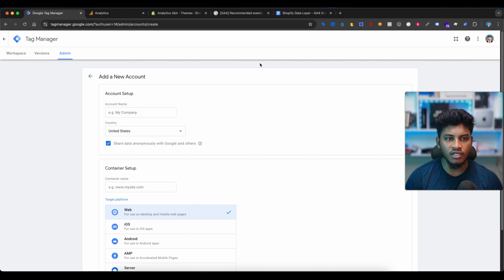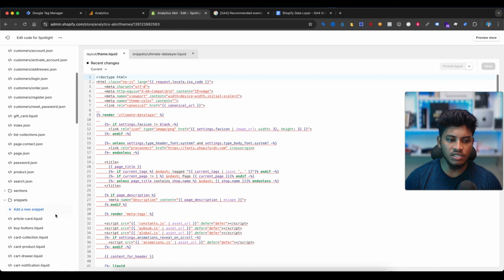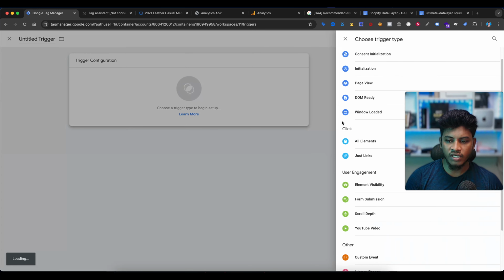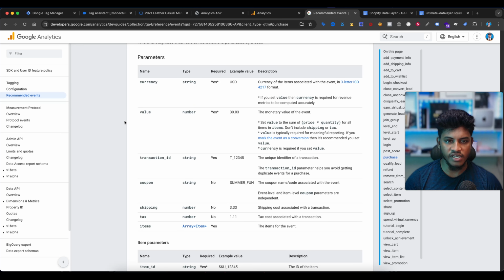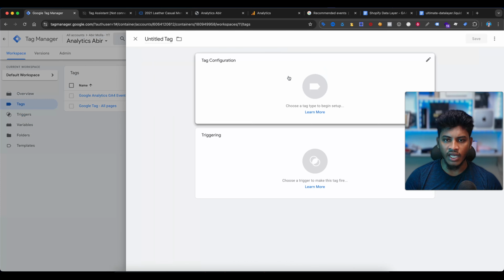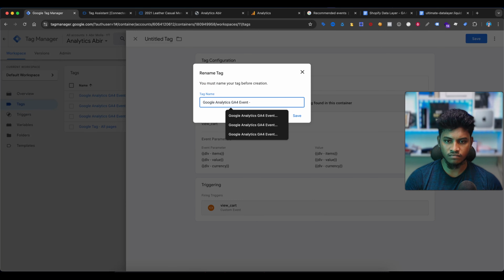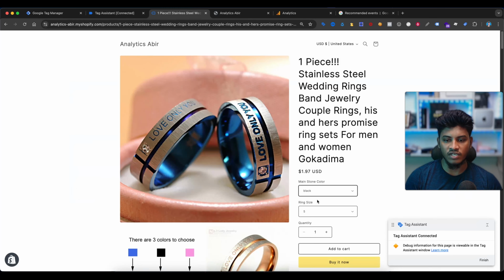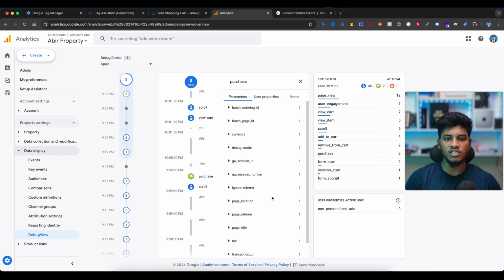Google Analytics 4 Ecommerce Tracking | From Zero to Conversion Measurement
I this video I will show you step by step Ecommerce Tracking in Google Analytics 4 With Google Tag Manager | GA4 Event Tracking

00:00 Introduction
00:11 Google Tag Manager Container Creation
00:44 Google Analytics 4 Property Creation
02:34 How to Enable Data Layer in Website
04:51 Create Triggers
07:26 Understand GA4 Events
08:10 Create Variables
10:52 Create Tags With  GA4 Events
17:39 Submit GTM Container
17:55 GTM Preview and Test Setup
22:46 Thanks for watching!

▬▬▬▬▬ Benefits of Google Analytics 4 ▬▬▬▬▬

How Can Google Analytics 4 Grow Ecommerce Websites?

Ecommerce measurement helps you understand what your customers like, how well your marketing works, and how to make your online store better to increase sales and engagement. For example, by implementing ecommerce events, you can figure out which colors are most popular, how large the average order value is, and whether certain promotions increase purchases.

Once you're collecting ecommerce event data, in addition to using the data in your reports, you can use the data in audiences for analyzing different groups of users and for exporting the data to advertising platforms like Google Ads so you can run more data-driven advertisements.

▬▬▬▬▬ Benefits of Google Tag Manager ▬▬▬▬▬

Google Tag Manager is awesome and I cannot imagine a workday without it. It lets me, as a non-developer, manage tracking codes, control simple and complex rules, and much more. What if my colleague wants to start tracking a particular form? Easy! Need to implement a heat map tracking tool? No problem! And the best part, I don’t have to wait several weeks when a developer becomes available.